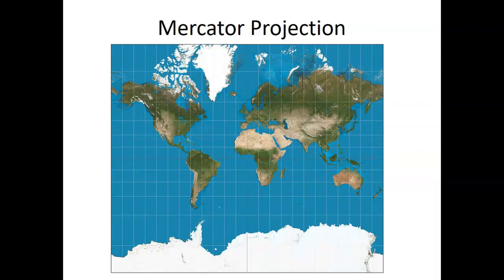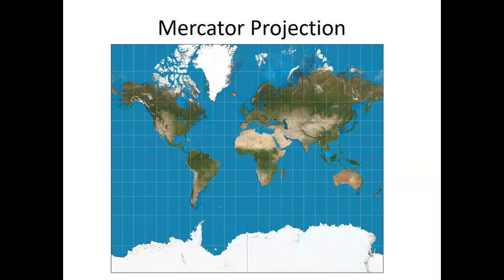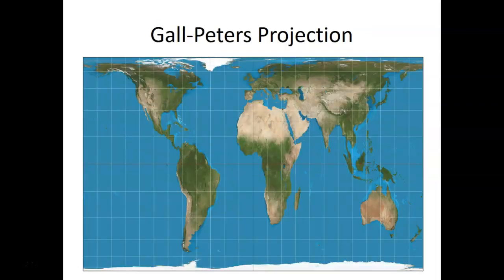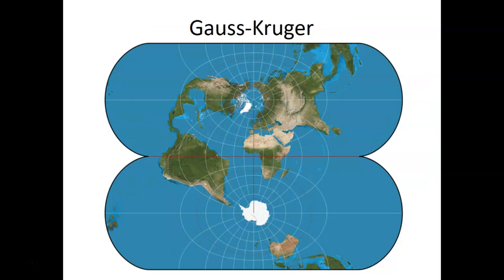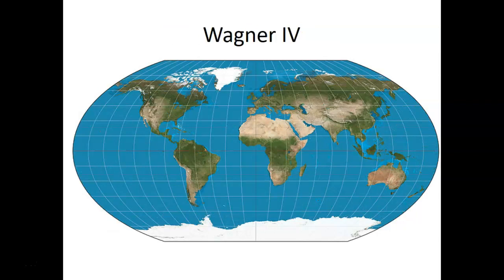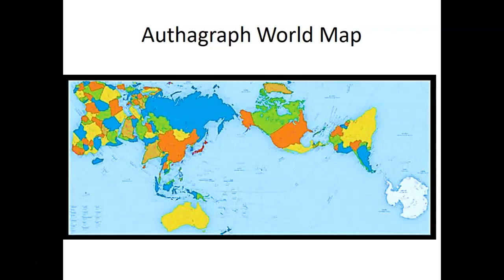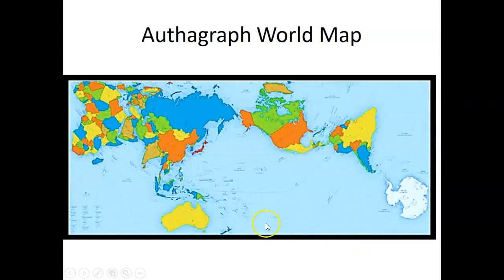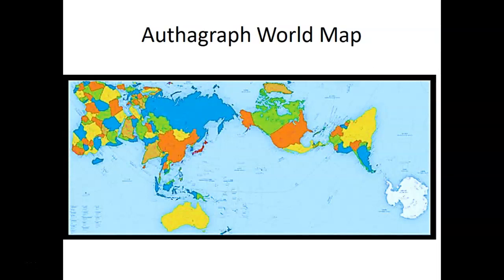APHG Map Projections Presentation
Helps us to show how difficult it is to place a 3D object on a 2D Map.